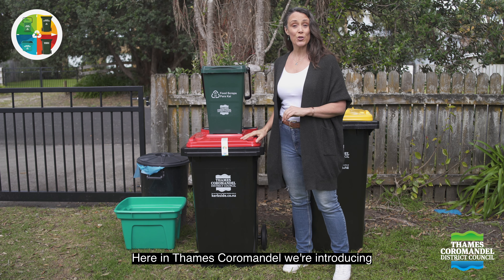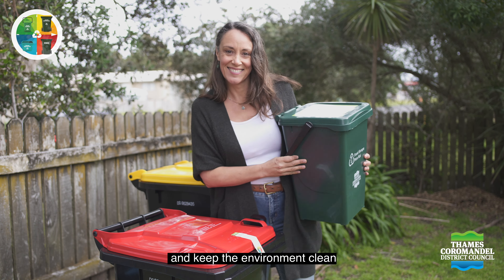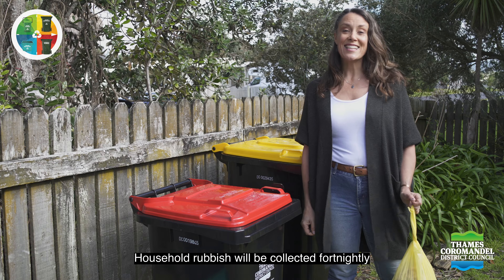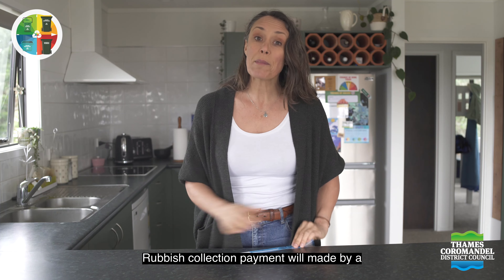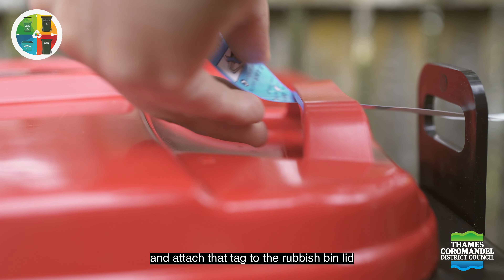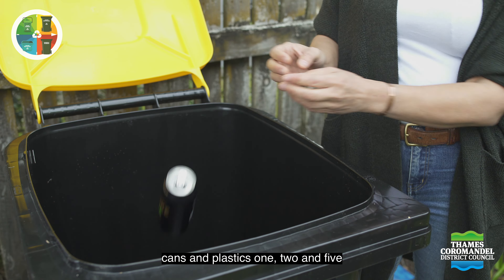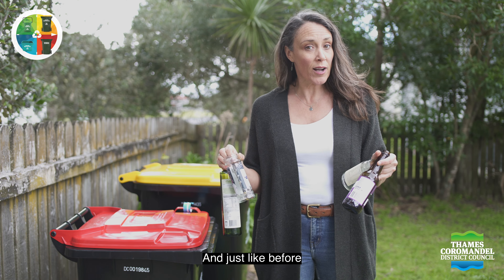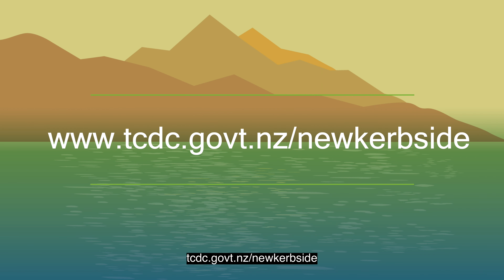Our new kerbside collection service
Our upgraded rubbish and recycling starting in September 2023.